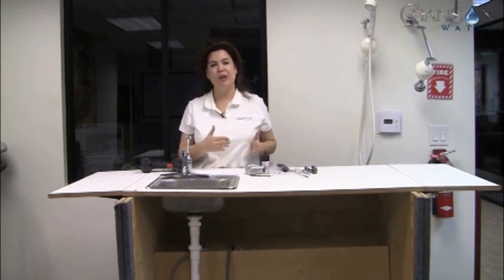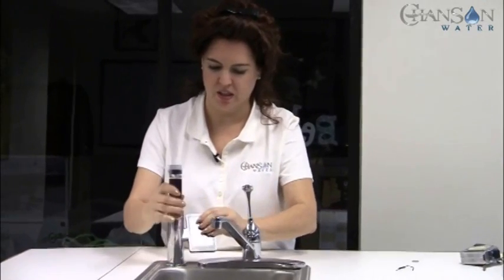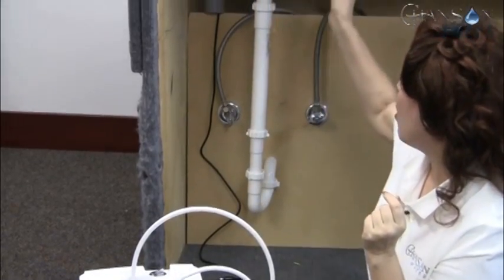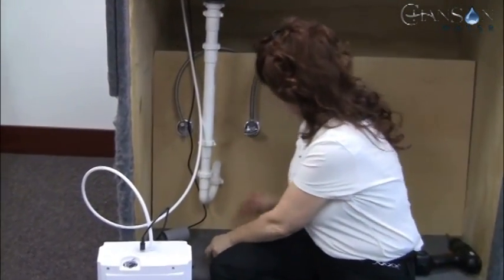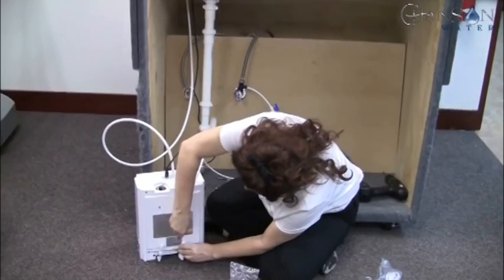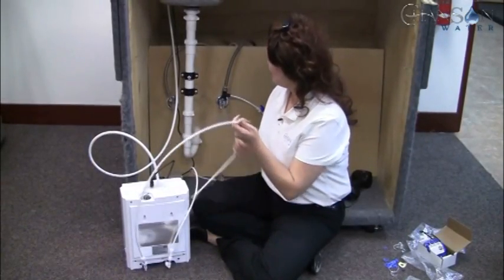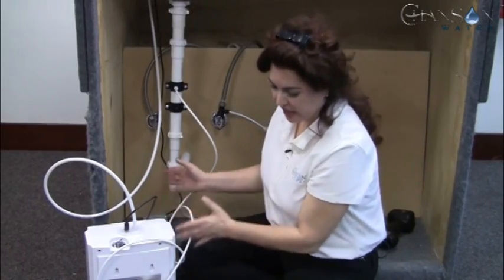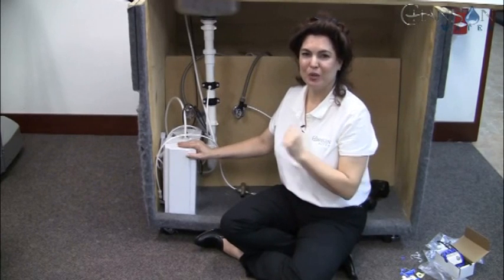Installation of the Miracle M.A.X. Royale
Follow step by step as Nedalee shows you how easy and quick you can install the the Chanson Miracle M.A.X Royale.